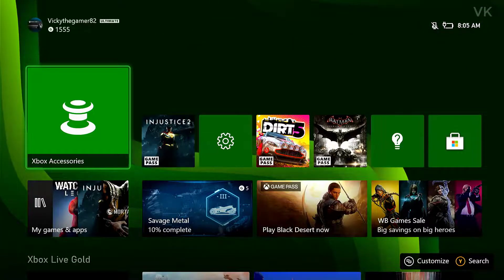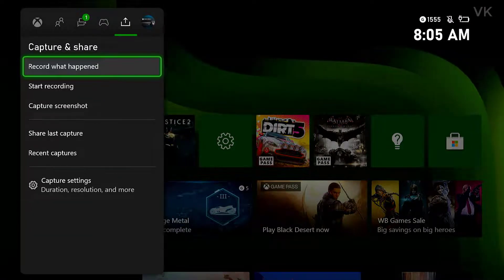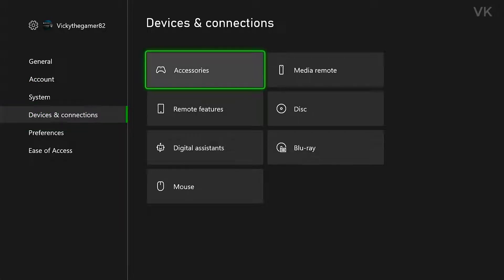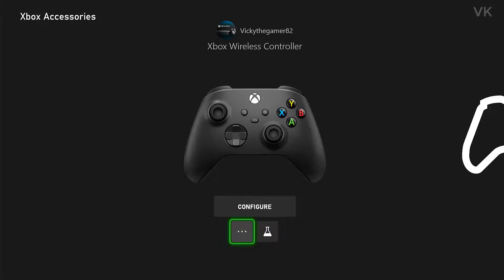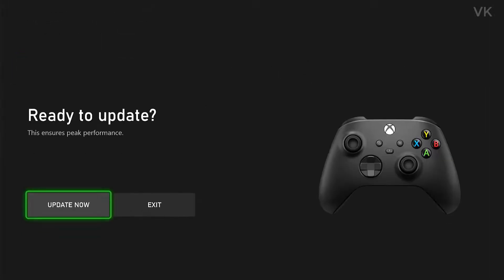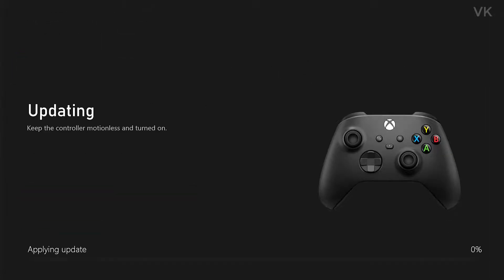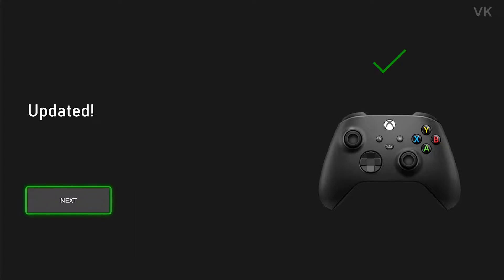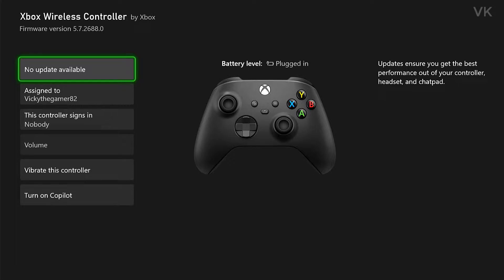How to Update latest Firmware for XBOX Controllers in XBOX Series / XBOX One Console?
Hi Friends, in this video, i am explaining how to update firmware for xbox controllers in XBOX Series or XBOX One console